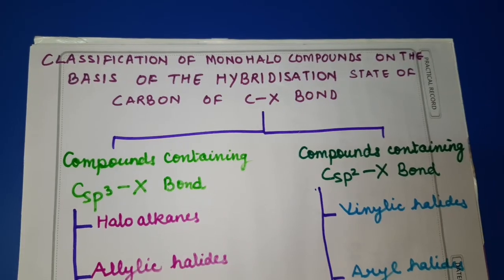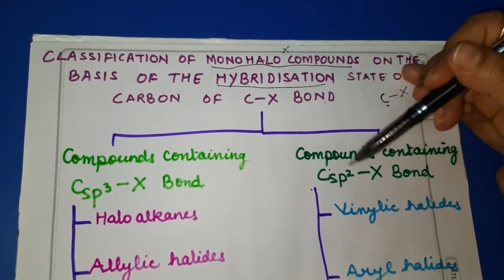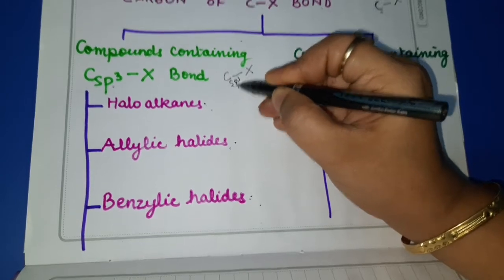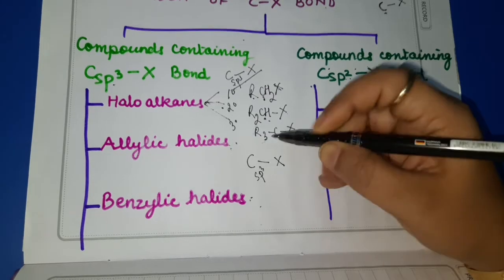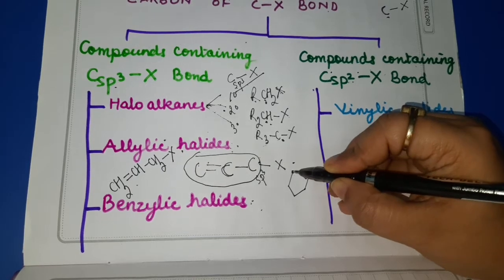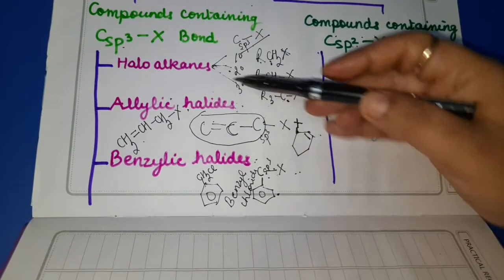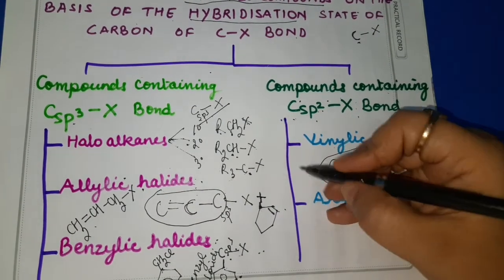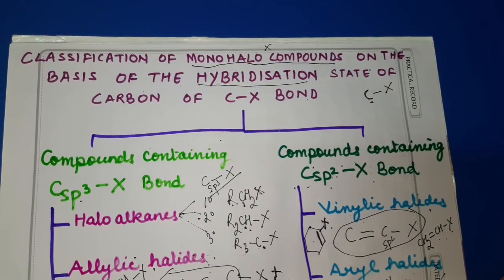Classification of Mono Halogen Compounds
In this video you will learn about classification of monohalogen derivatives of Hydrocarbons on the basis of hybridization of C in C-X bond